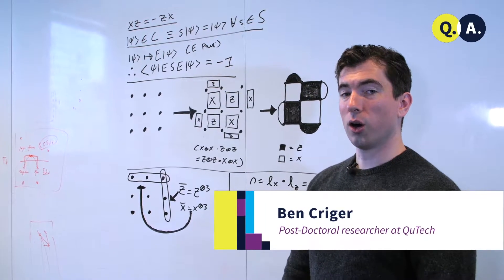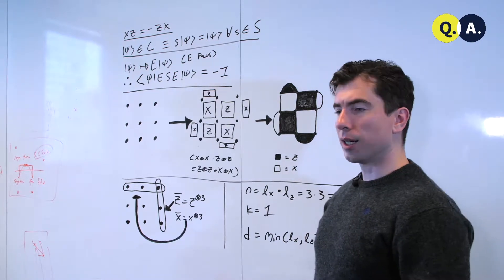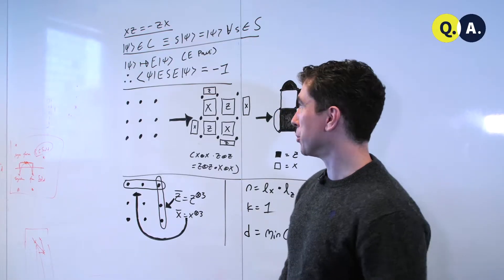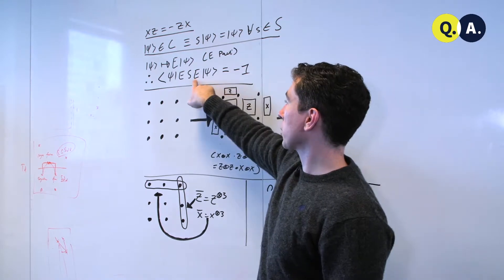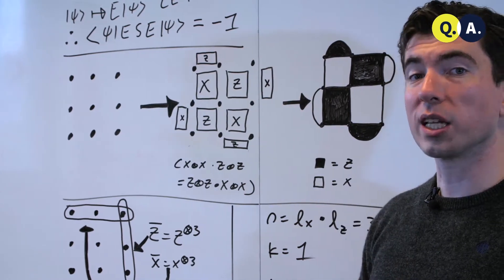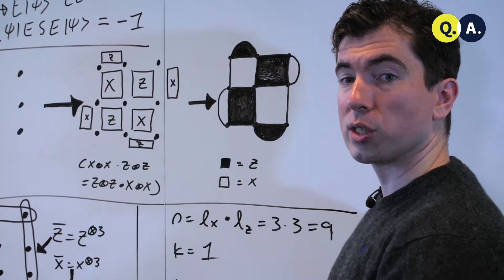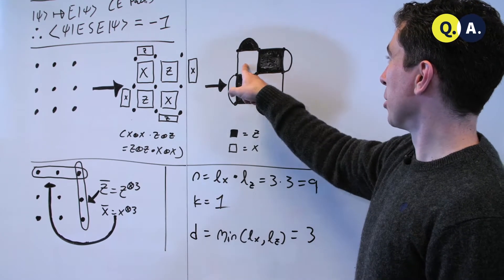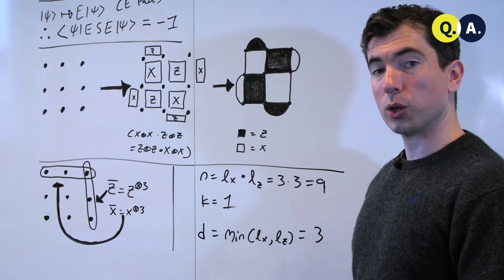Parameters of a surface code | QuTech Academy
Video: Parameters of a surface code